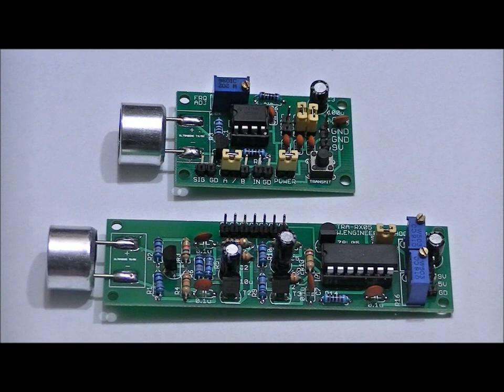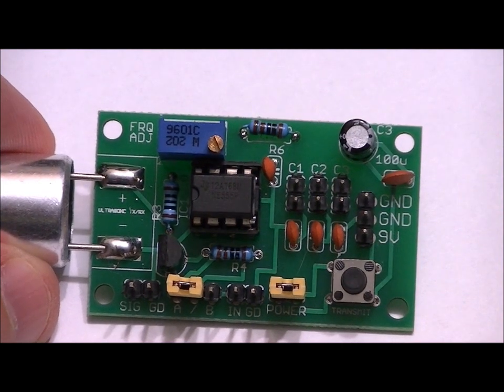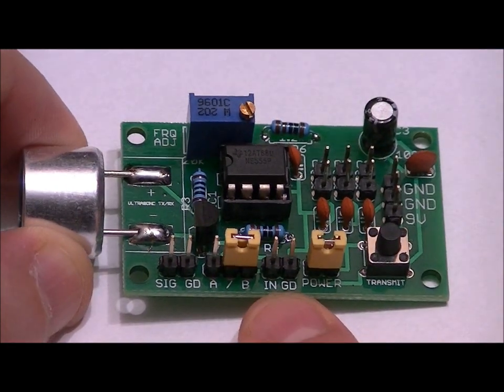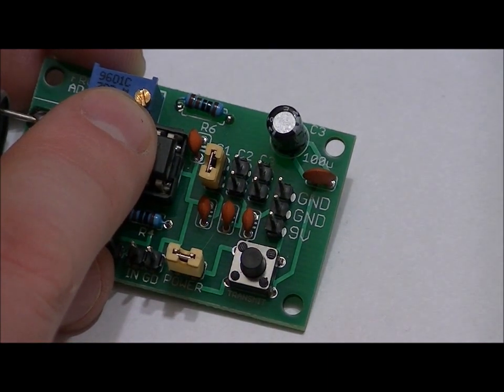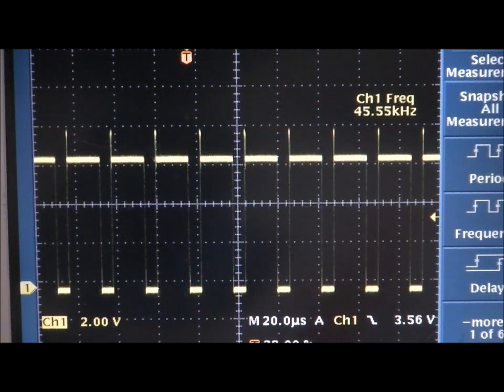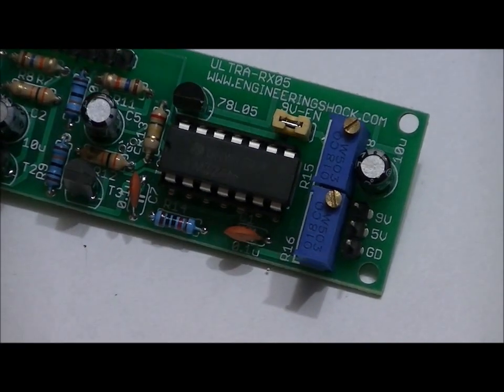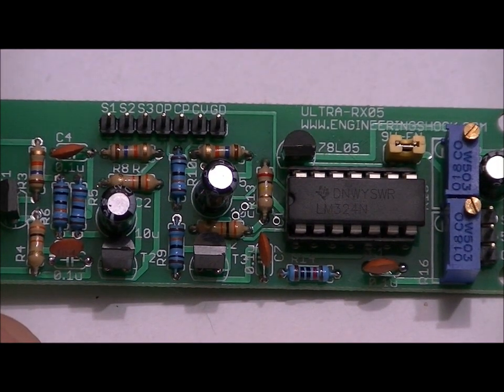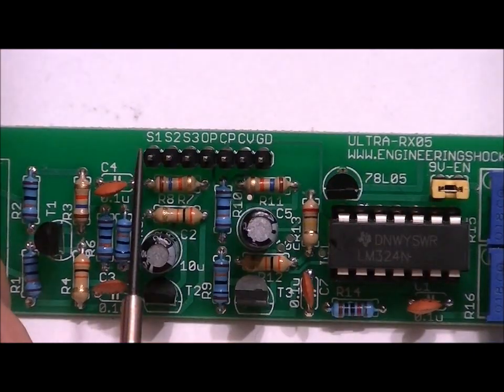Ultrasonic Transmitter & Reciever Sets With Prototyping Options!